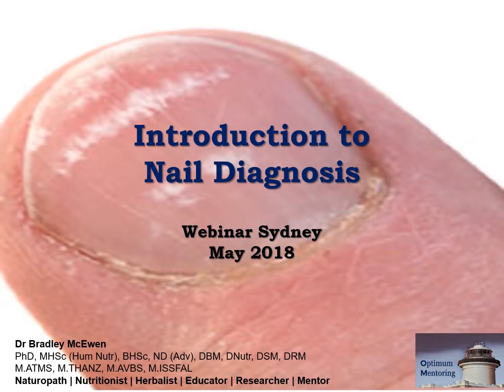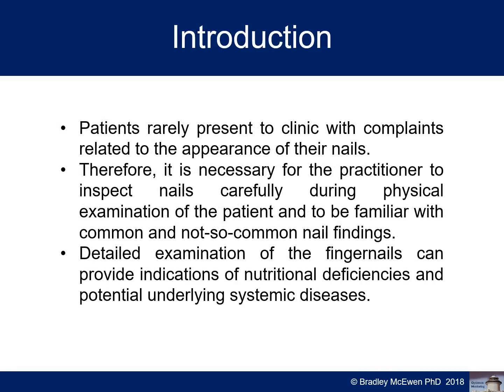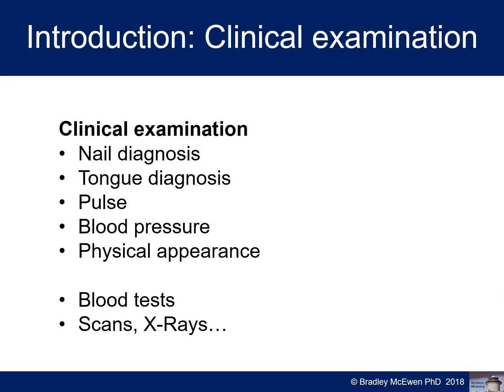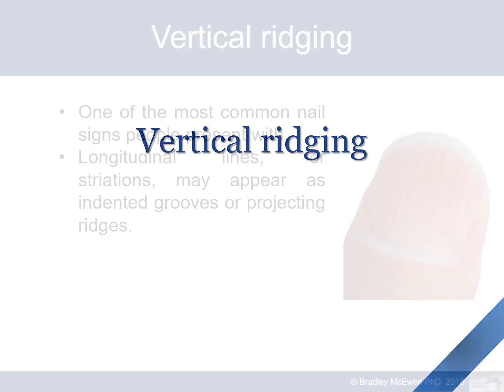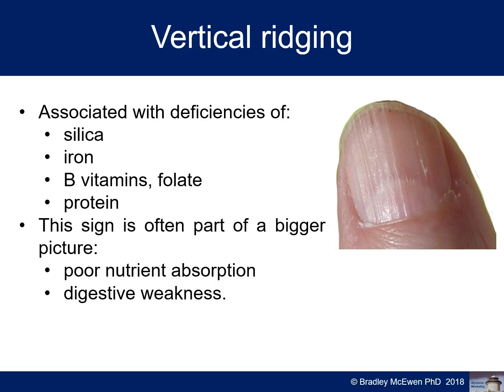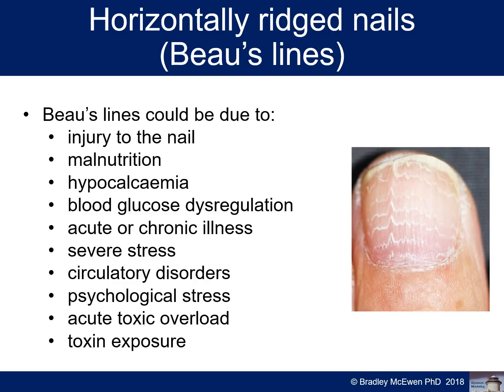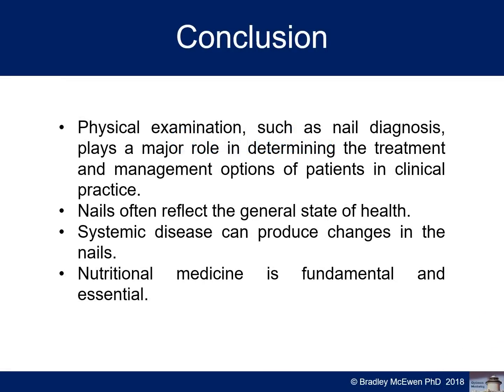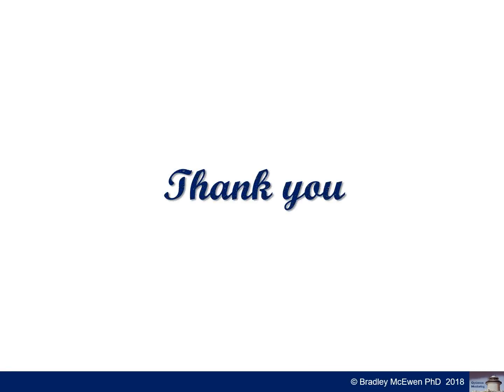Introduction to Nail Diagnosis - Bradley McEwen May 2018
Nails often reflect the general state of health and wellbeing of a person. It is known that systemic disease/s can produce changes in the nails. Detailed examination of the fingernails can provide indications of nutritional deficiencies and potential underlying systemic diseases.

This brief video gives an overview of some of the nail signs encountered in clinical practice.

The full comprehensive webinar will enable practitioners to greatly expand their skills and knowledge in the use of nail diagnosis in clinical practice.